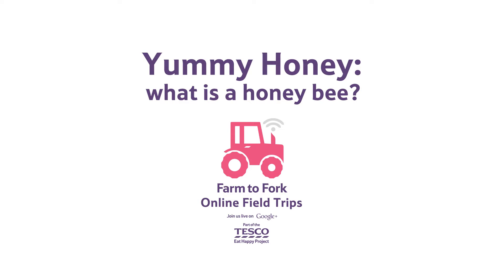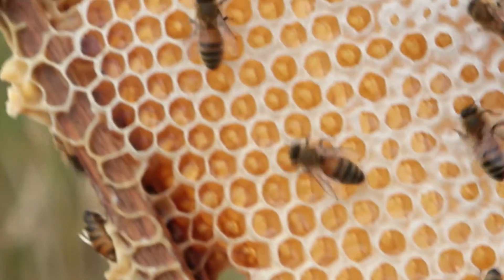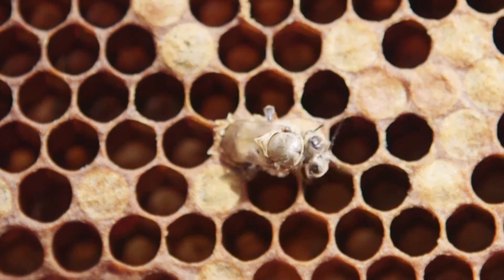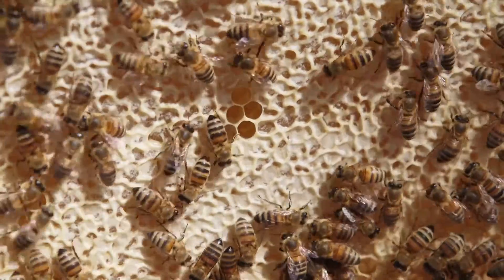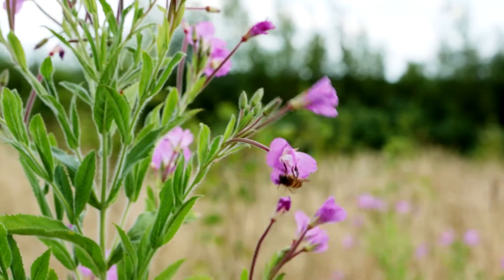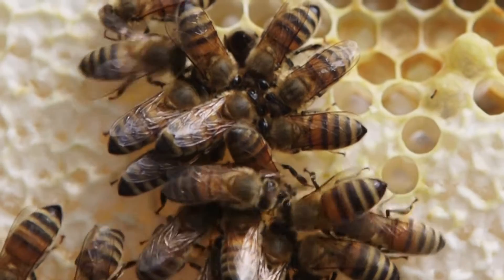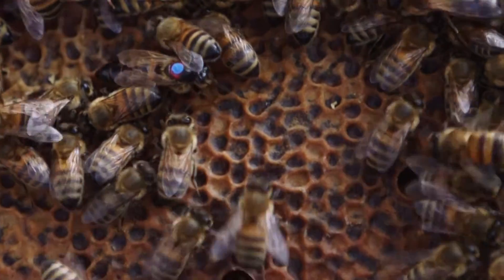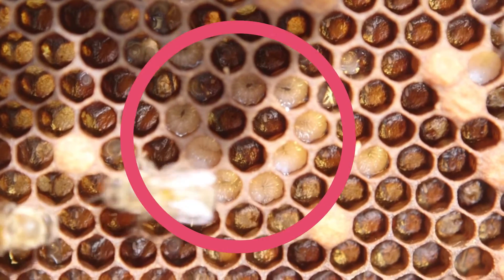Yummy Honey: what is a honey bee?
Learn about the habitat of the honey bee and why the queen bee plays such an important role in the colony.

For resources and activities to accompany this video, visit our